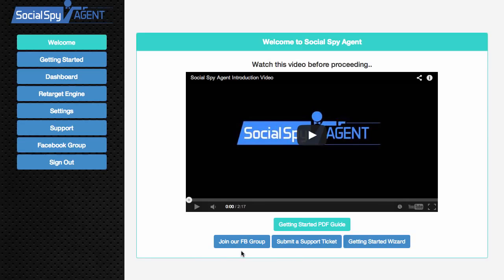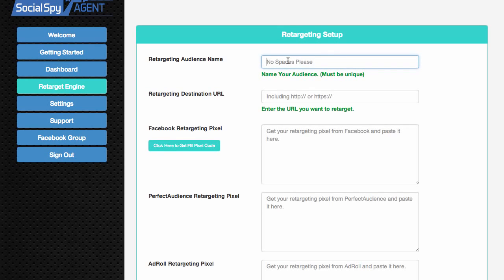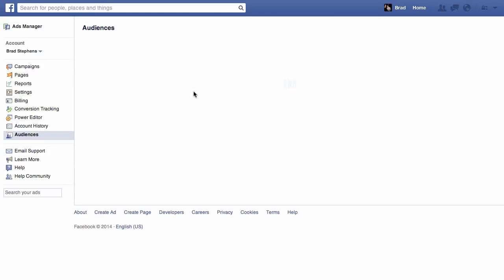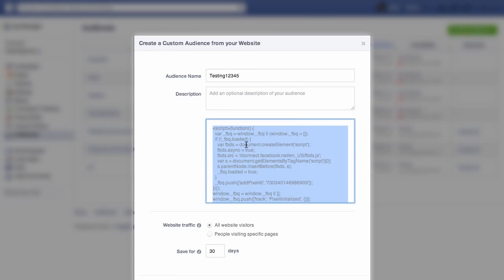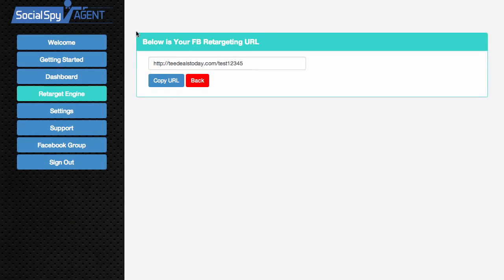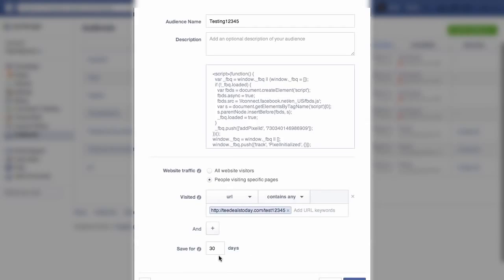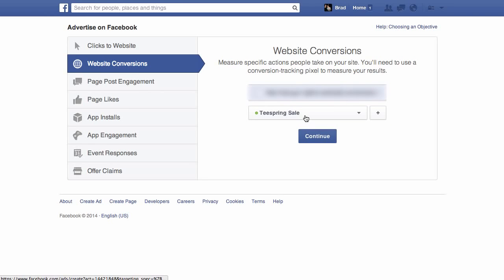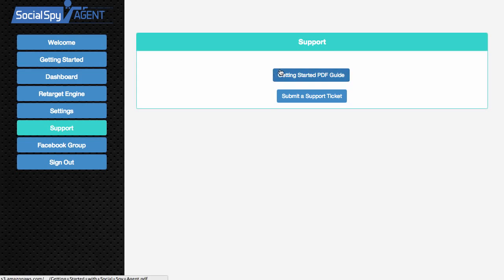Drive Targeted Traffic - Social Spy Agent Review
Social Spy Agent Review ,Social Spy Agent

Social Spy Agent – Best Social Spy Software to Drive Targeted Traffic and generated retargeting link by focuses your advertising spend on people who are already familiar with your brand

 I wanted to thank you guys for this product. It does exactly what it says it will do. With the easy step-by-step videos anyone can have their re-targeting campaigns up and running in no time! I love it!.